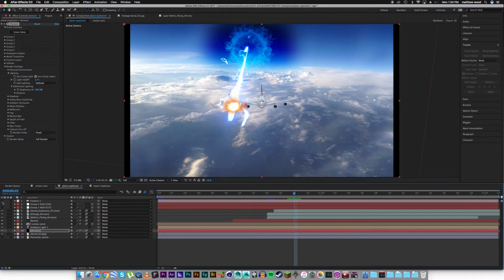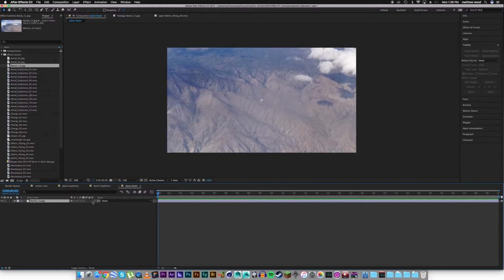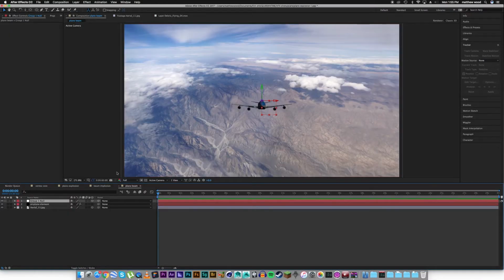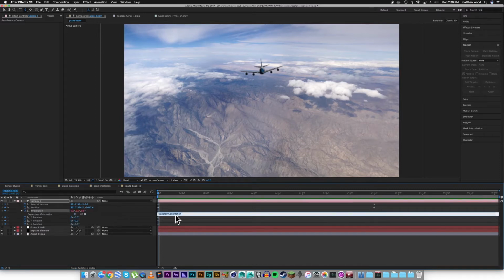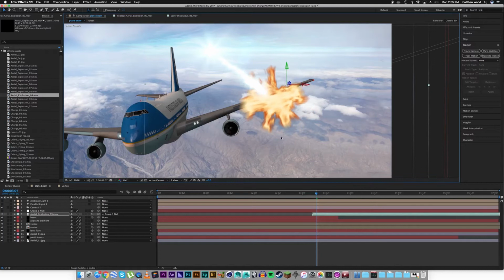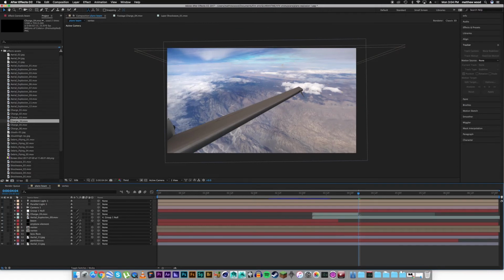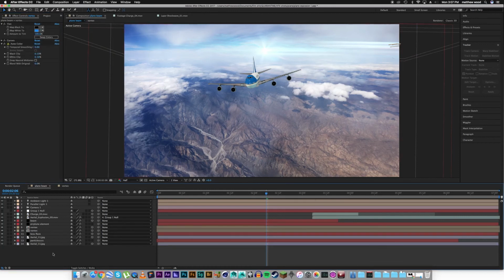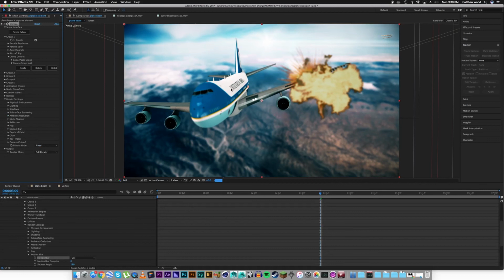MWM Ep 2: Plane Beam Destruction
A quick tutorial showing how to destroy an airplane with a beam from outer space!